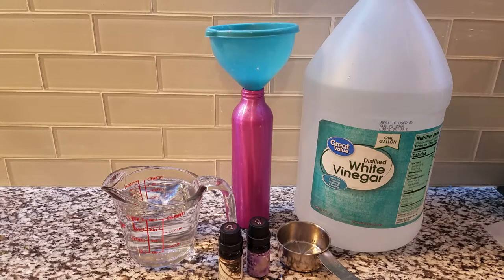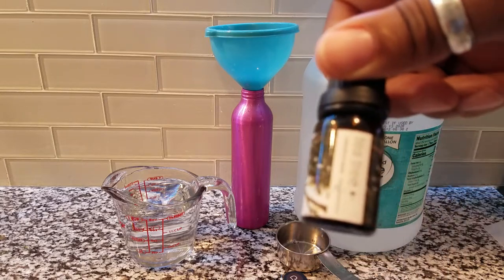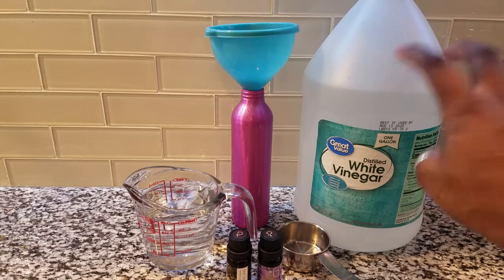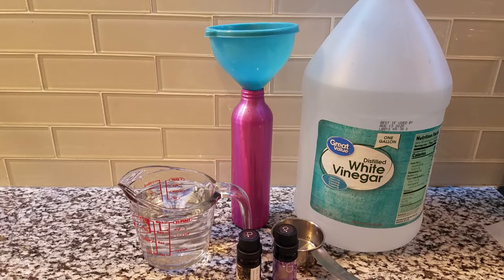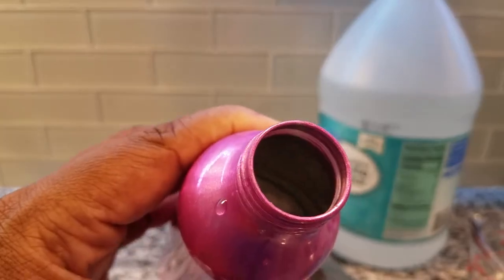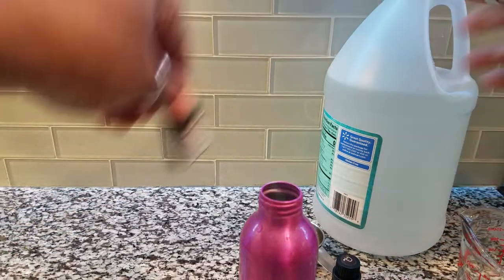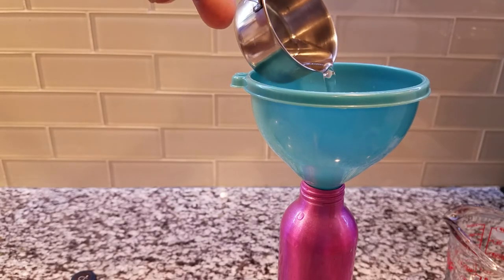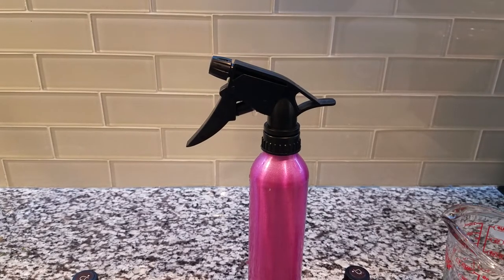How To Make Natural Disinfectant DIY (Easy ,Quick And Frugal)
Here is a great How to create a natural DIY disinfectant.

 Videos Loaded throughout the week. I go live often! I will keep most lives posted.

BUFFALO NY,14215

Please go support both of my prince's channel's
  RIZZY'S WORLD